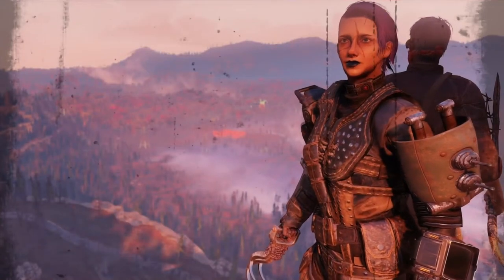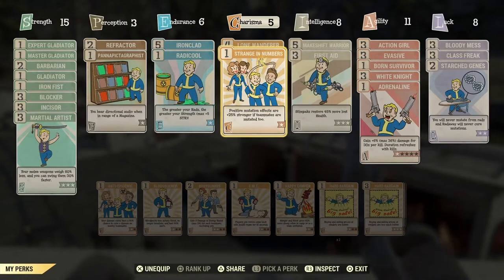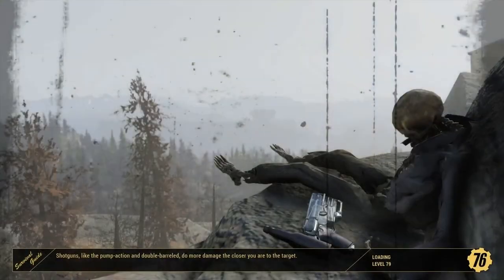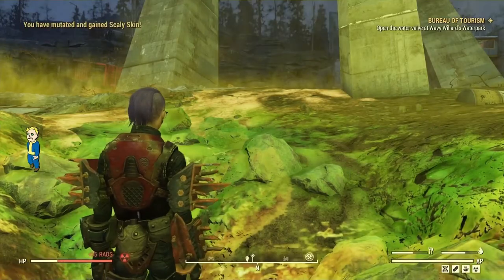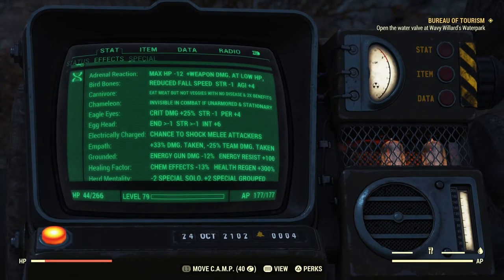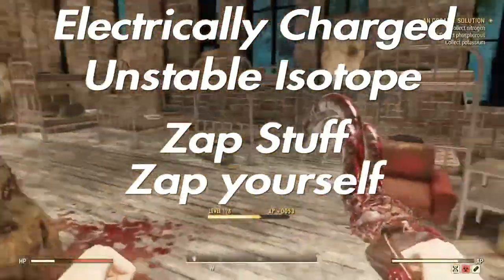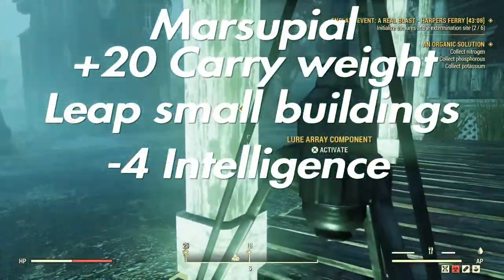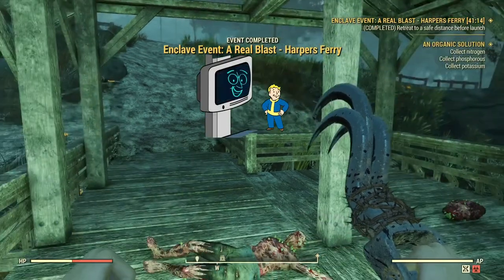Fallout 76 Mutation farming and all round guide to mutations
This video is taking an in depth look at Fallout 76s mutations

Looking at several ways to obtain mutations including the cheapest way, the fastest way, and the not so random way of acquiring mutations.
Also Covering the different kinds of mutations you can get and exactly what they do, the pros and cons of mutations, as well as the perks you will want if you wish to build your character around some of these unique and amazing effects

Perks: 1:39
The cheap way: 3:29
The Fast way: 5:07
The Not random Way: 8:02
Mutations descriptions: 11:45

If you enjoy the video don't forget to like and subscribe, it really does help the channel get out there and get more views, which means I get to keep doing this and you get more videos to watch!